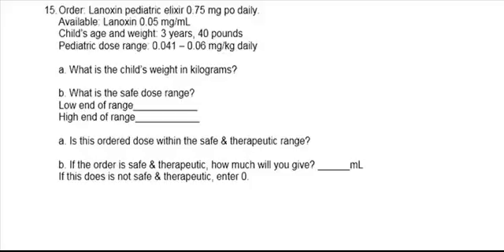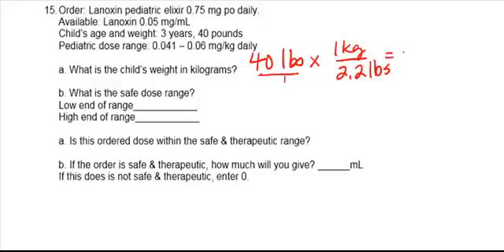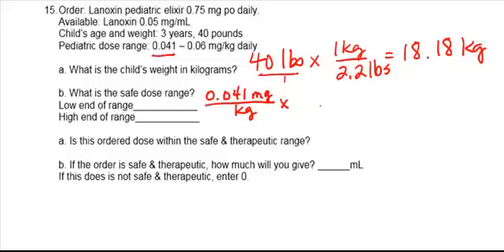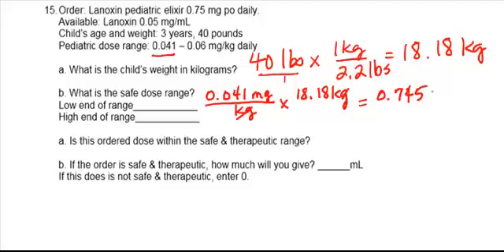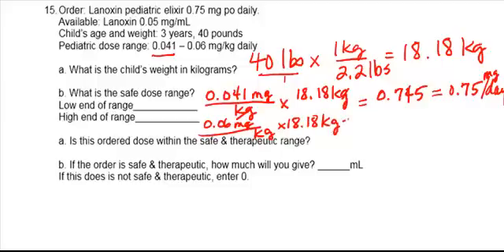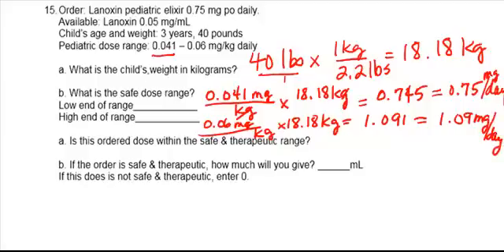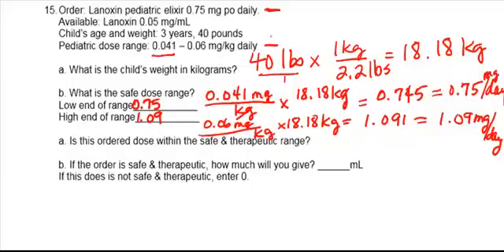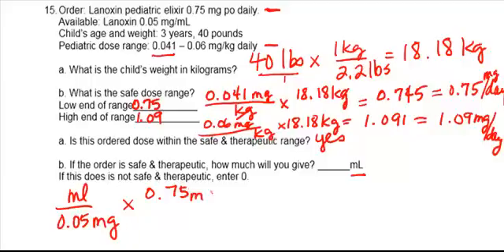Lanoxin Pedi Safe Dose.mp4